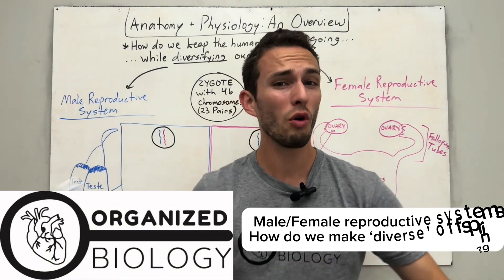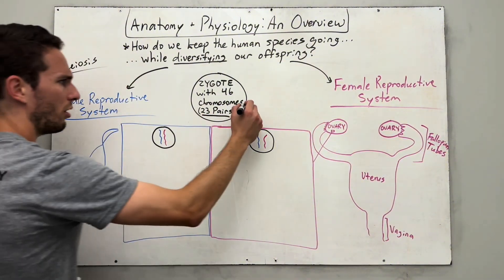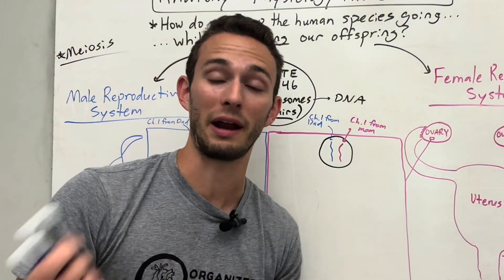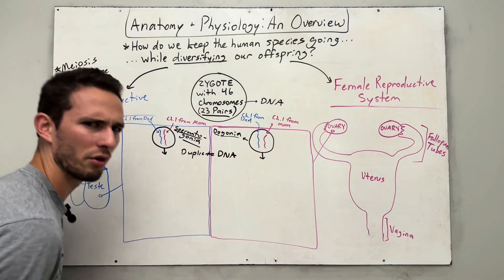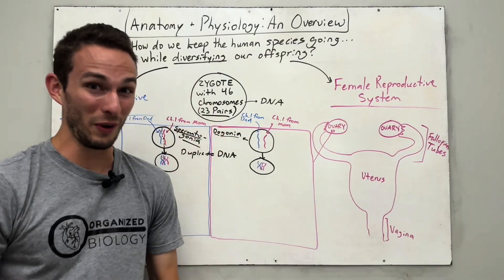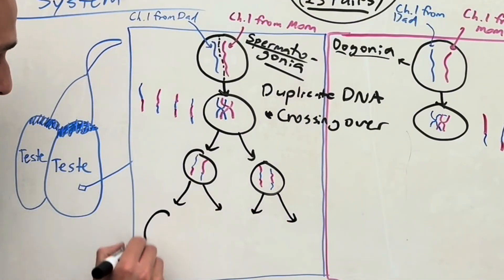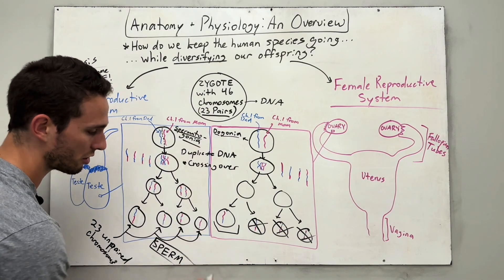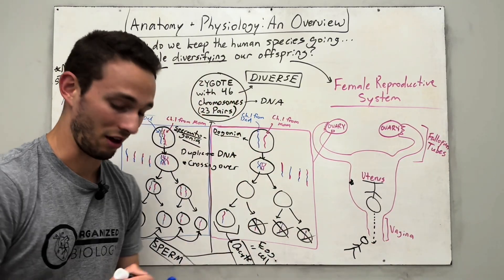Human Sexual Reproduction - Meiosis (5 Minutes!)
Why do some kids look EXACTLY like their parents, while others look like, say, grandma or grandpa? In this final video of anatomy and physiology as an overview, we look at meiosis and how it provides the offspring with a diverse set of DNA to (hopefully!) survive and thrive!